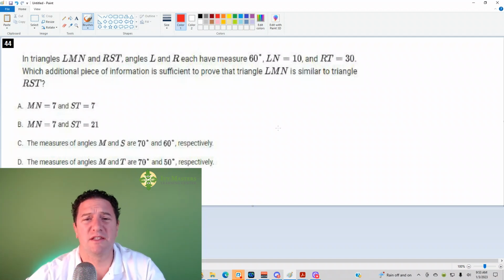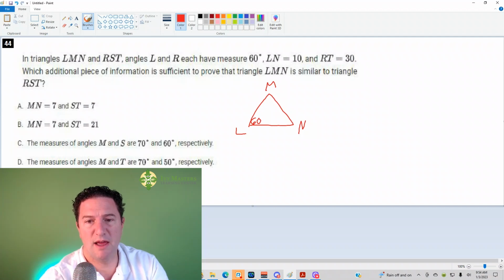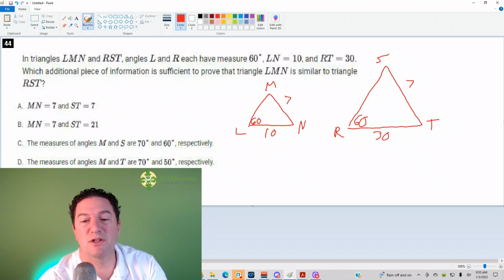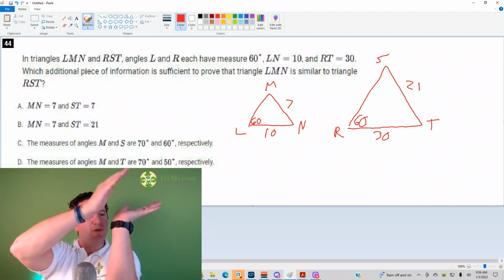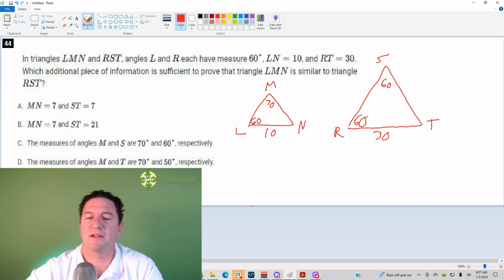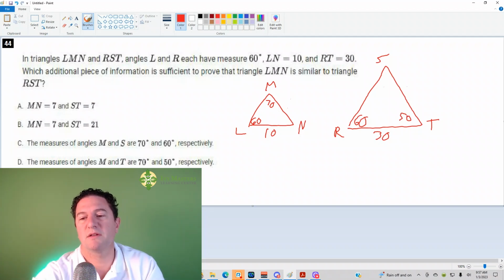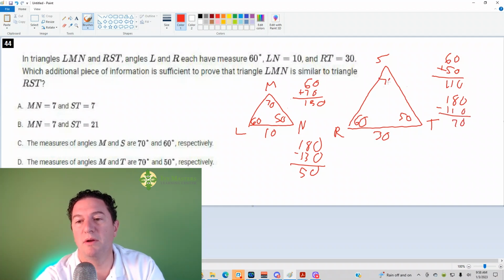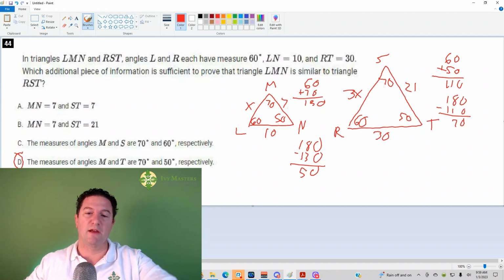Digital SAT potato version practice test 1, math number 44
Proving similarity in triangles

similar, geometry, trigonometry, triangles, What additional information is sufficient to prove, new SAT